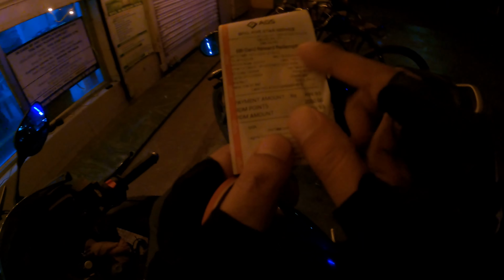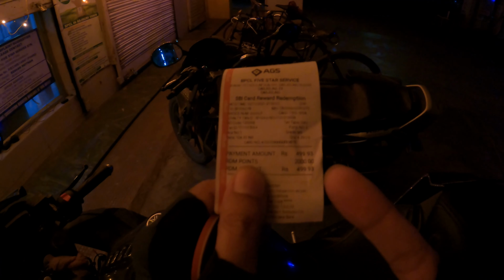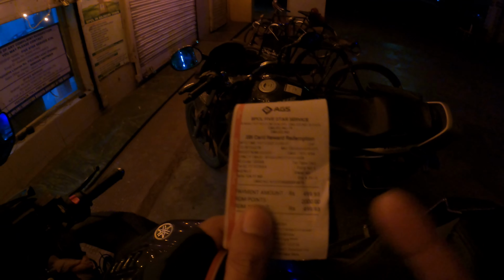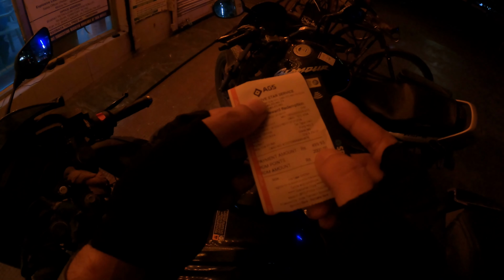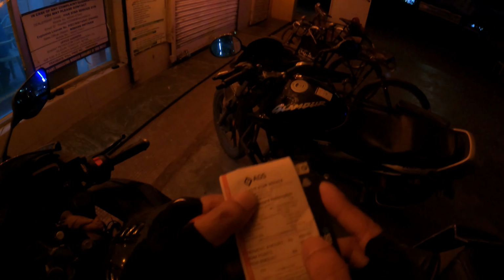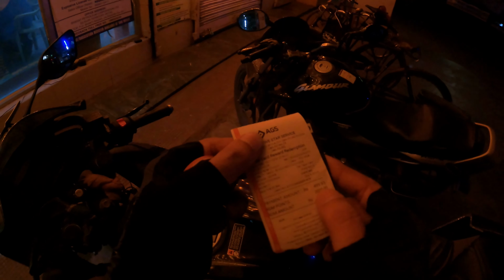SBI BPCL OCTANE: Reward Redemption @ BPCL PUMP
hey guyz this is the easiest way to convert reward points into fuel earned by card transactions... Just fill Fuel & during pay by card:
Ask to pay by Reward Points